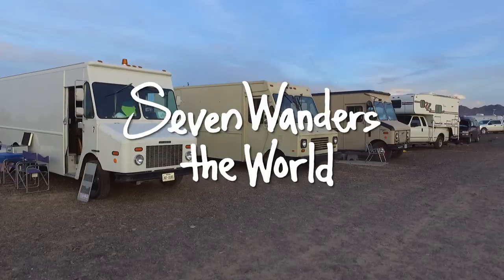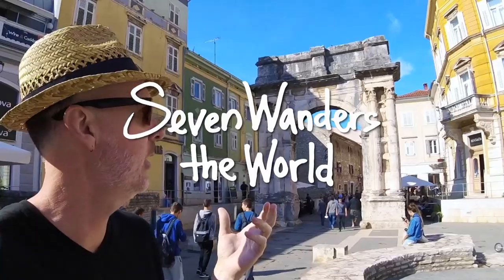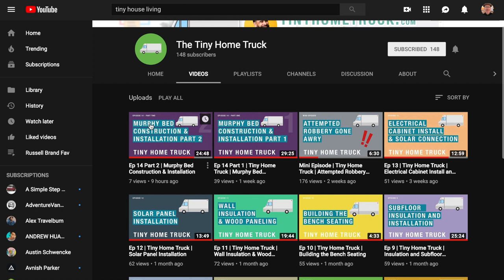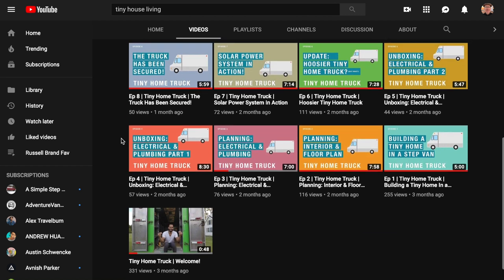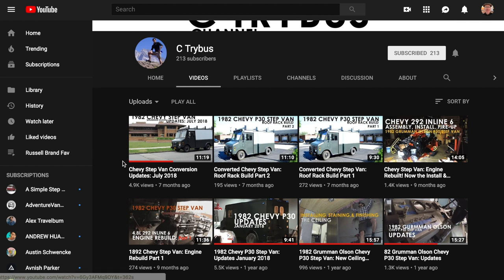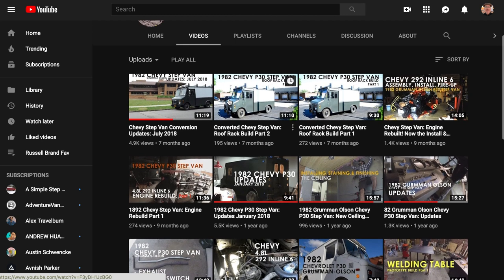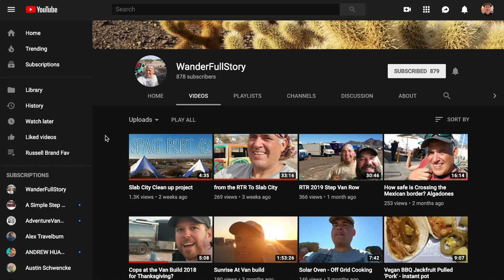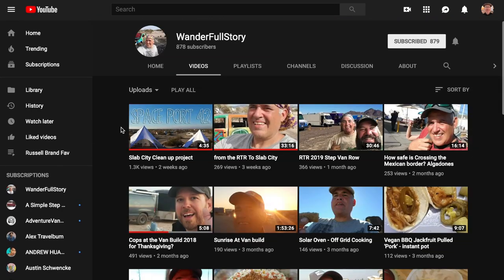7 YouTube Step Van Channels to Check Out E507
Honorable mentions:
Russ Chamberlain: unfortunately Russ has asked I remove a link to his channel.

Electric Equipment:
2000w AIMS Inverter